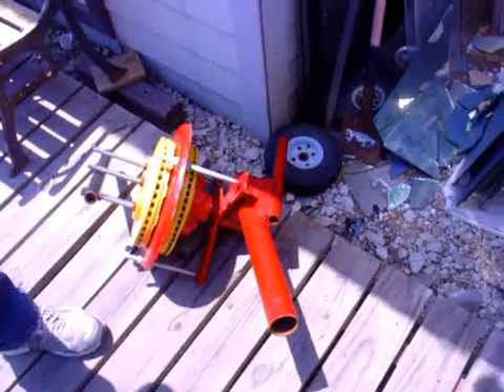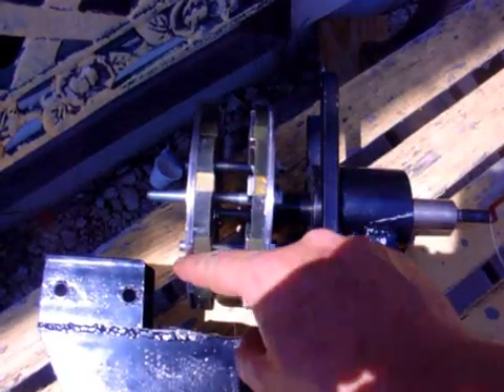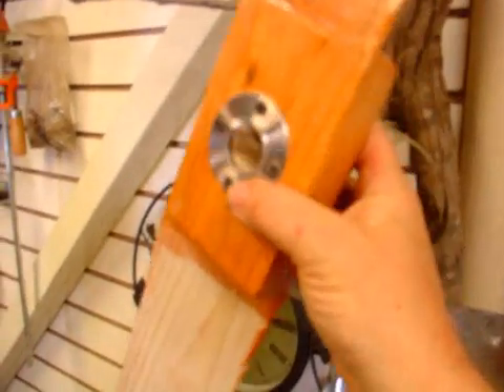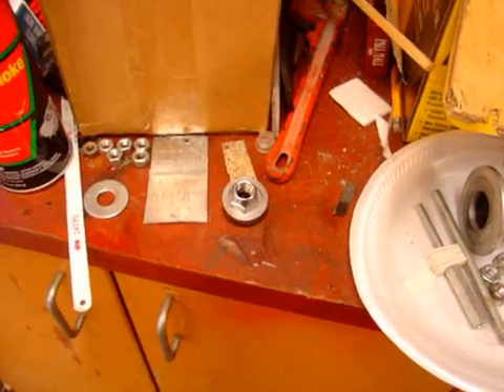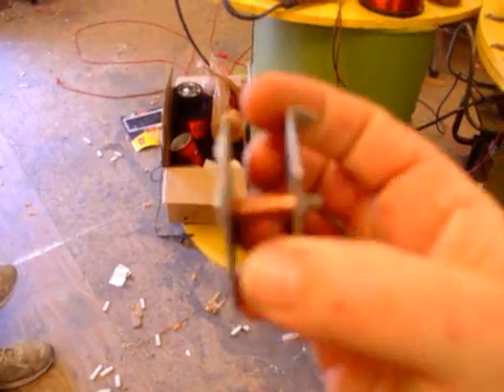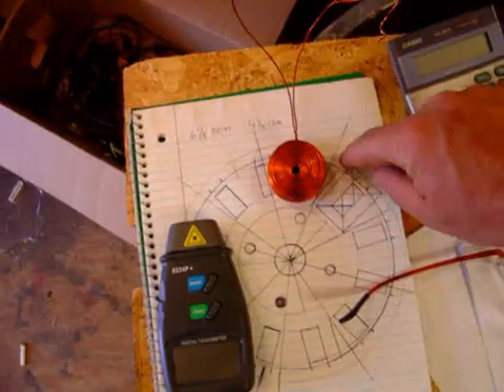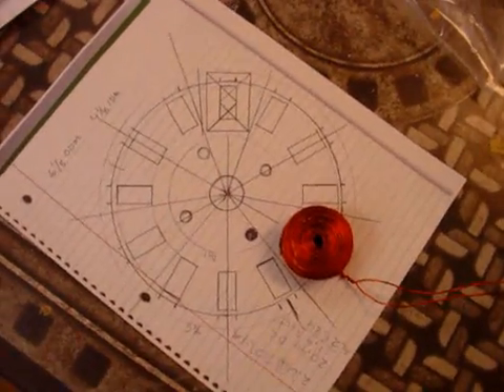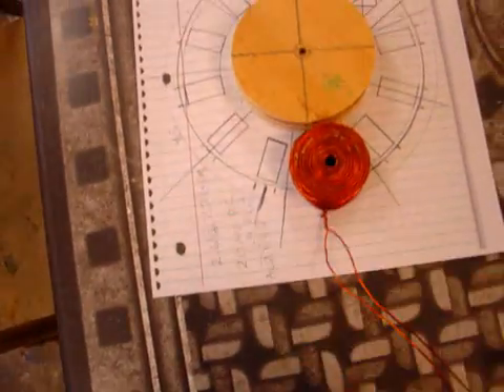MUDDYS MIGHTY MINI WIND TURBINE (PART 1) DESIGNING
This mini wind turbine is a dual permanent magnet rotor axial flux designed prototype designed by MUDDy, and youtube user BELGRADEMACHINE.
How to Make Wind Turbine Generator MUDDYS MIGHTY MINI WIND TURBINE
The reason for this build and hopefully marketable wind turbine is, Most companies have a decent design, but they are still not as efficient as they can be. and the fact that almost all of them over rate their products so that the liars don't get all of the sales, thus putting the honest man out of business. But some companies over rate their stuff so drastically that even the formulas that show how much power is available in the wind, show less than they are claiming their wind turbines produce. And also the fact that they rate their wind turbines for a wind speed of 36 miles per hour. that way they can drag more of your hard earned money out of your pocket for a false promise that we never see in the product. Way too expensive. so the final reason , and drive for this product is to build it strong, sturdy, and with top quality parts that will outlast the buyer, and to make it more efficient than the liars put on to the public, and to make it affordable to the less fortunate, that have the dream, and little cash to waste on pipe dreams. it will cost a bit more than we wanted it to, but the quality, and output will definitely make up for it by far. I will not over rate the product. I will not sell junk, and i will not have trouble sleeping any night after any sale. And the best part is, It will torque the jaws of the liars, and thieves in the industrial world. They will hate me. and that I can take much pride in.

liars sell but one piece of junk to a person. but honesty carries the message to many. A good reputation will precede you, But a bad reputation will beat you there.
My greatest joy is exposing the industry's lies to their would be victims before they become the victims. words of knowledge and wisdom are free, and more valuable that gold. And i can give as much as i want and never run out. The best things in life are free. Believe it.

so lets get down to the basics that i hold dear to me, and the basics i strive to get the message out about. or That which they try to hide from all.
prop diameter is squared. so when you double the diameter of a prop, the power factor goes up by 4 times.
the power in the wind is cubed. So when you double the speed of the wind, the power available goes up by a factor of 8 times.
Remember those two things always.

With a 5 foot prop, the available power in the wind is 1.5kw in 36 MPH wind.
YOU HAVE 1.637 KW. (AVAILABLE) IN THE WIND.

18 MPH GIVES YOU 208 WATTS IN THE WIND.

AND 9 MPH HAS 27 WATTS.

BUT IF THEIR MACHINE IS ONLY 45% EFFICIENT OR LESS, YOU WILL NEVER SEE THAT EVEN.

IF THE MACHINE HAS STEEL LAMINATES INSIDE THE COILS, IT IS 45% OR LESS EFFICIENT.

SO HOW IN THE WORLD DO THEY EVER EXPECT TO REACH THEIR RATED OUTPUT THAT THEY PROMISED YOU?!!!
(THEY DONT)!!!

MY GOAL IS TO REACH TRUTH IN OUTPUT AT A DECENT PRICE WITH A SOLID PROMISE. AND I WILL NOT SPECULATE THAT OUTPUT YET, AS I HAVE NOT FINISHED THE PROTOTYPE, AND GIVEN THE HONEST TESTS YET. BUT, I WILL SAY THIS. IT WILL BE EFFICIENT. HOPEFULLY AROUND 90% OR BETTER. AND IT WILL NOT WEAR OUT LIKE THE CHEAP CHINESE MANUFACTURED JUNK THAT AMERICAN WIND TURBINE COMPANIES SELL AS THEIR OWN. COMPROMISE IS NOT AN OPTION HERE.

AND YOUTUBE USER BELGRADEMACHINE FEELS THE SAME WAY ABOUT THIS PROJECT AS I DO. WE HAVE SPENT MANY HOURS TALKING , AND GOING OVER OUR REASONS FOR THIS PROJECT, AND OUR HOPES AND DREAMS FOR YOU AND YOURS.
SCOTTY B.
MANY GOOD THINGS TO YOU AND YOURS.
PRAY FOR US, AND OUR SUCCESS IN THIS ADVENTURE.
AND IF YOU DO NOT PRAY, JUST WISH US LUCK.
MUDDy